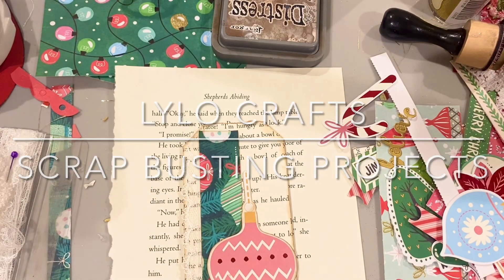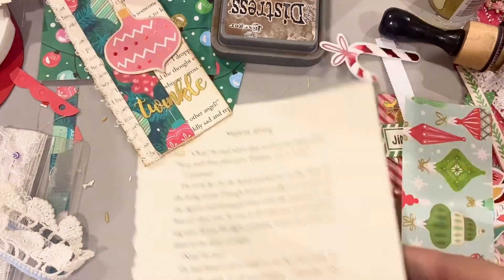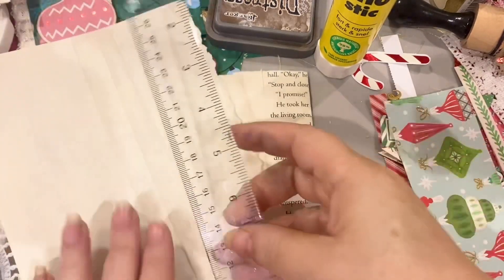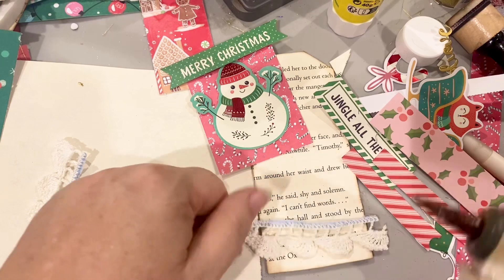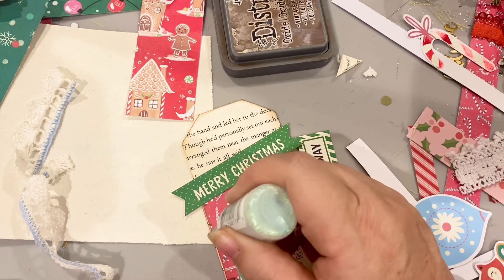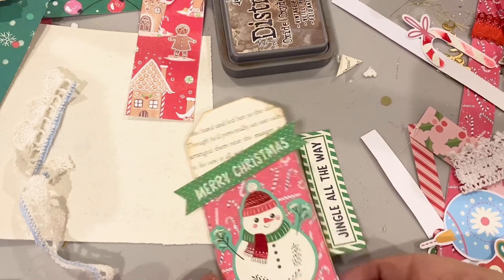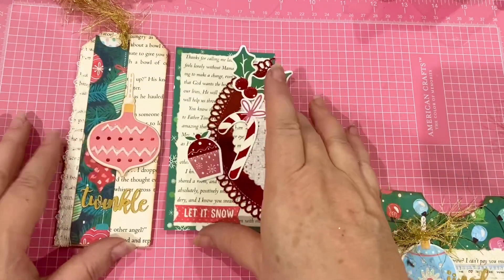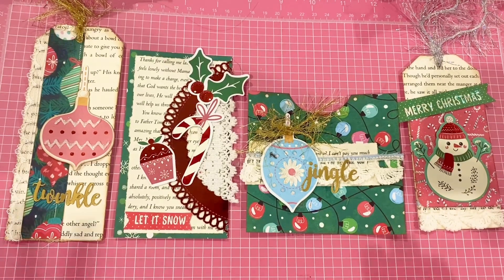Scrap buster- Use Your Scraps & leftovers on your desk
Today, I have such a fun project, we are taking what’s on my desk, paper scraps, book pages, lace scraps snd leftover ephemera to make tags, journaling spots and a pocket. It was super fun to make great things from scraps!

I am participating in Saturday Morning Makes satmornmakes an open collaboration hosted by @JillianNorwood